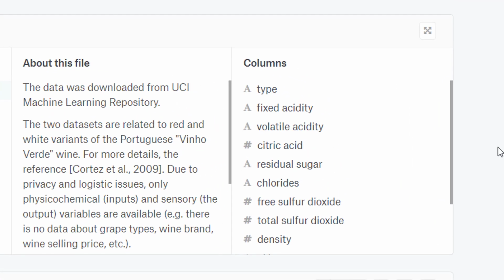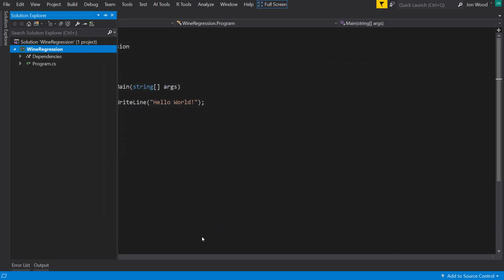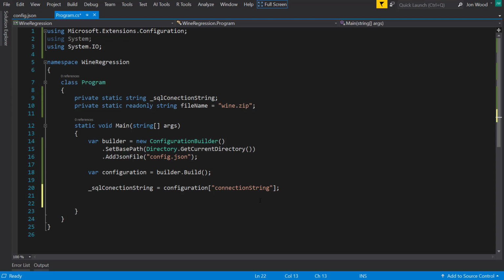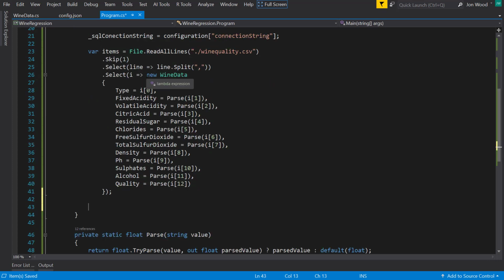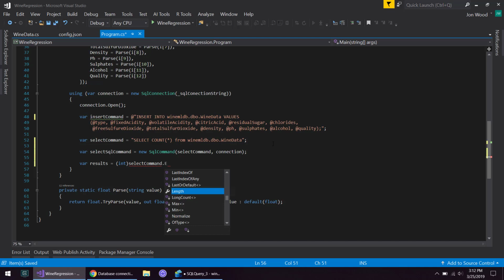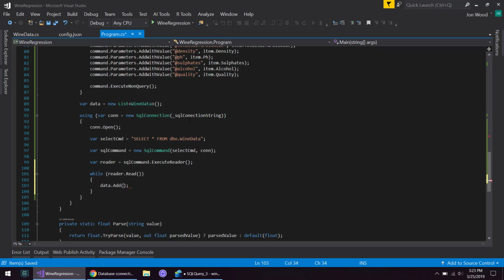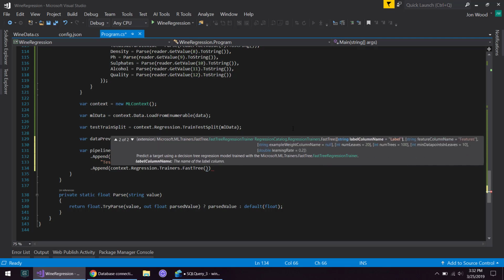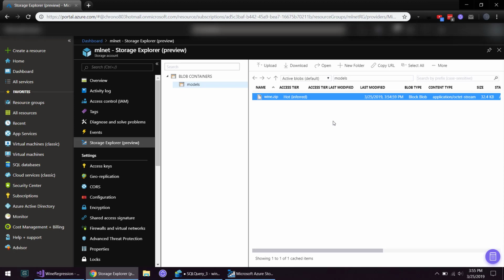ML.NET End-to-End: Wine Regression with Database Data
The first in a series of videos that goes end-to-end with an ML.NET model. This video goes over creating and using data in a database to create a model to predict wine quality and saves the data into Azure Blob Storage.